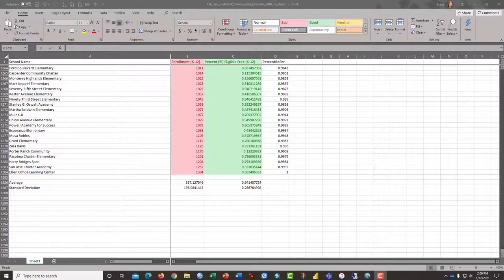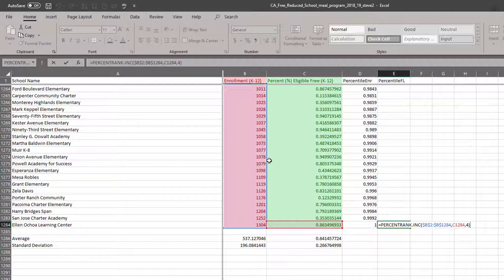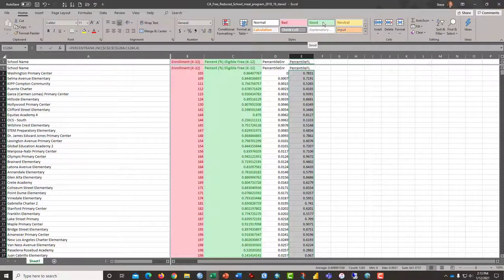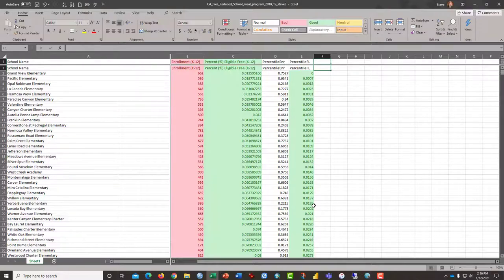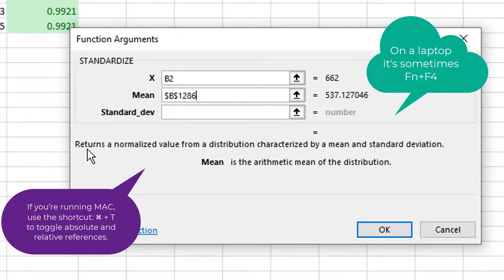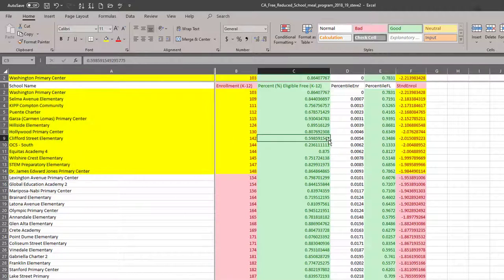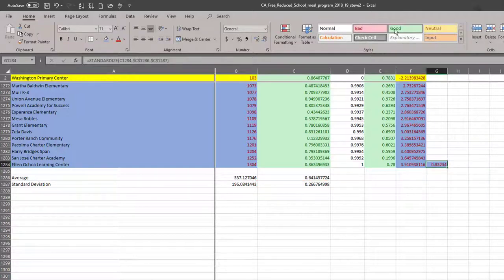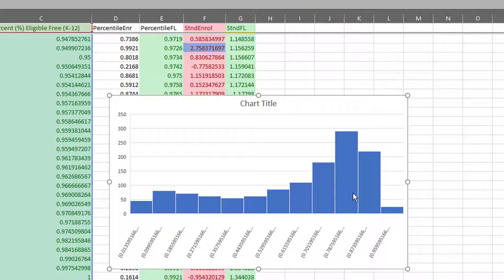Calculating Percentiles and Z scores in Excel - School Enrollment and Free Lunch Data - Part 2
This video is the second part of a two-part video tutorial that demonstrates how to calculate mean, standard deviation, z scores, and percentile scores for nearly 1300 elementary schools in Los Angeles County - which allows us to evaluate individual schools in the context of all like schools in the county.